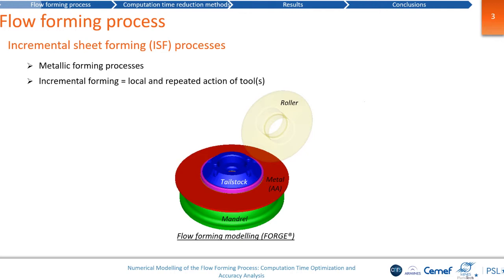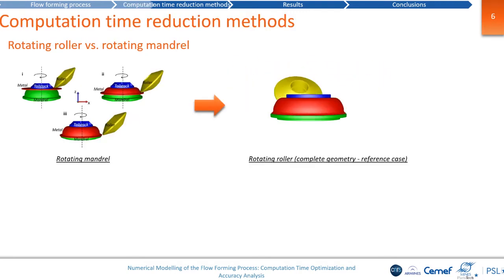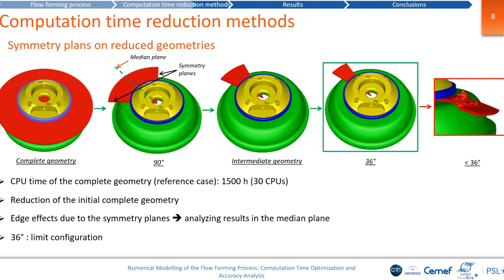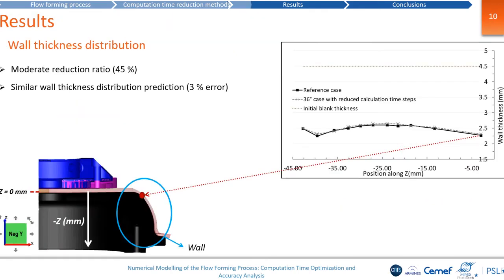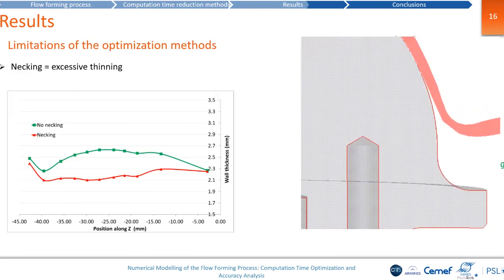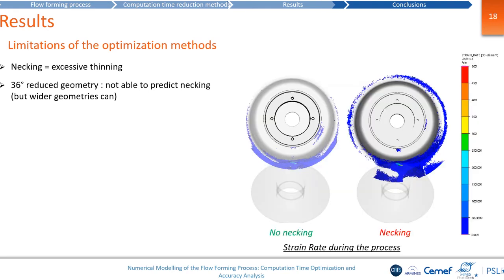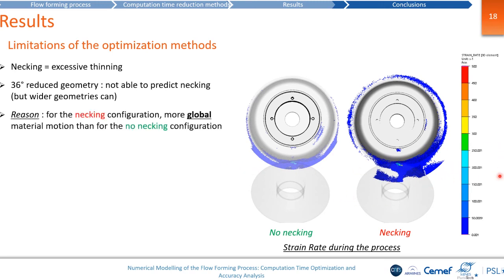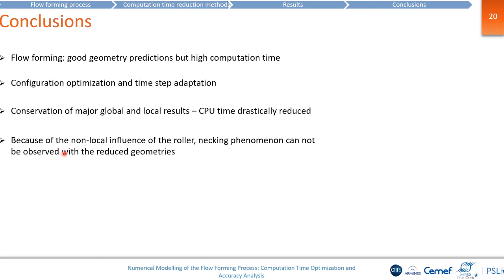ICTP2021: Katia Mocellin “Numerical Modelling of the Flow Forming Process”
Katia Mocellin (France), CEMEF Mines ParisTech, delivered “Numerical Modelling of the Flow Forming Process: Computation Time Optimization and Accuracy Analysis” as a student oral presentation during the Agile MF II session at the 13th International Conference on the Technology of Plasticity (ICTP 2021).